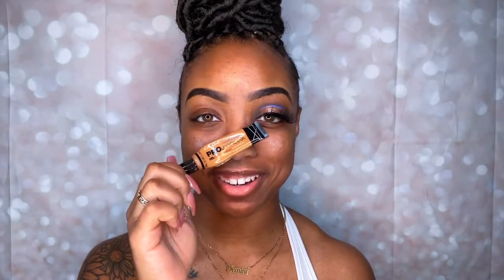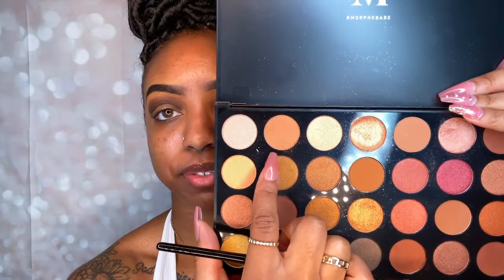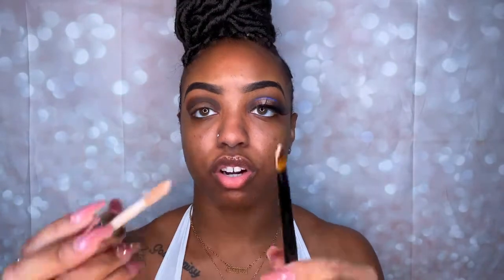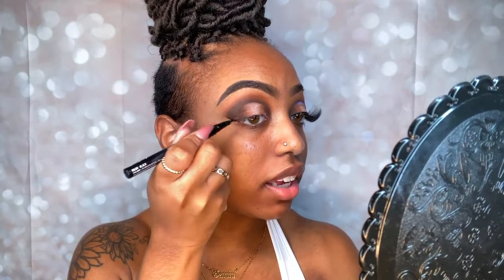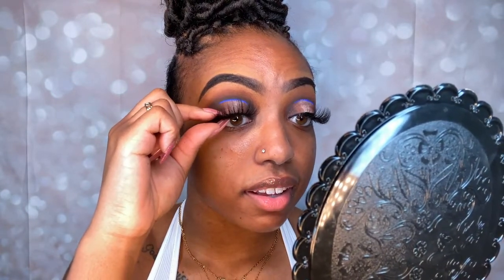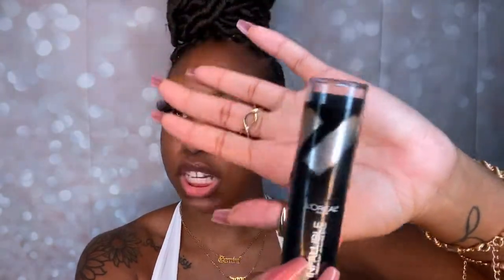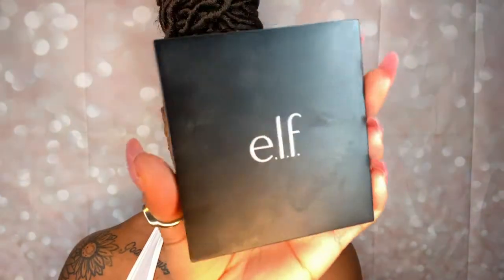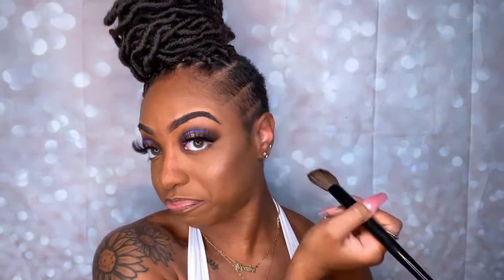TUTORIAL: Natural Halo Cut Crease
Hey Guys, I’m back! I hope you enjoy this tutorial of a natural halo cut crease, also known as, a soft glam!

PRODUCTS USED:

BROWS:
Jordana Cosmetics Easyliner “lavish brown”
LA Girl Cosmetics Pro Conceal “fawn”
EYES:
LA Girl Cosmetics Pro Conceal “fawn” to prime
Makeup Revolution Conceal & Define Concealer “c3” to cut crease
Morphe “bronze goals” Artistry Palette
NYX Cosmetics Vivid Brights Liquid Liner “vivid sapphire”
NYX Cosmetics Black Epic Ink Liner
FACE:
Maybelline Cosmetics Master Prime “400”
Maybelline Cosmetics Fit Me Foundation “355 classic tan” Matte + Poreless
Loreal Infallible Longwear Shaping Stick “411 chestnut”
Sacha Cosmetics Setting Powder “buttercup”
NYX Cosmetics Setting Spray “dewy finish”
Maybelline Cosmetics Fit Me Powder “360 mocha”
NYX Cosmetics Setting Spray “matte finish”
Elf Cosmetics Blush Palette “dark”
Milani Cosmetics Strobe Light Highlighting Powder “02 dayglow”
LIPS:
Jordana Cosmetics brow pencil “Natural Taupe”
Mac Cosmetics lipstick “kinda sexy”